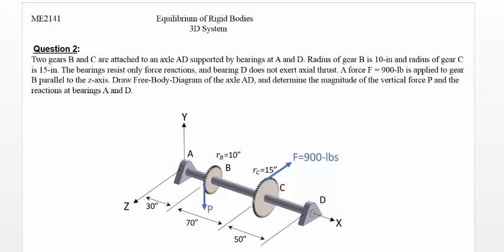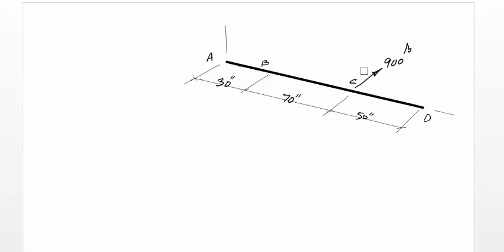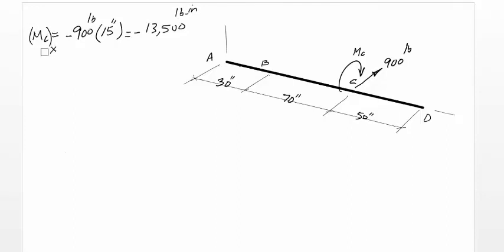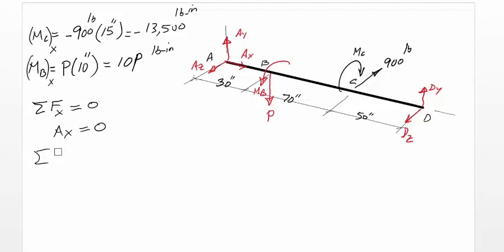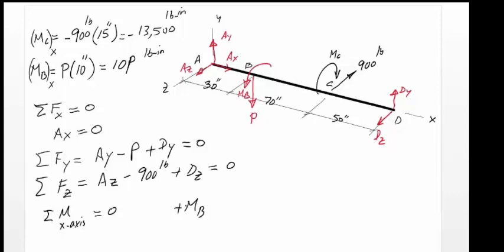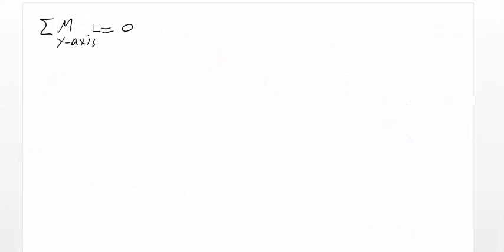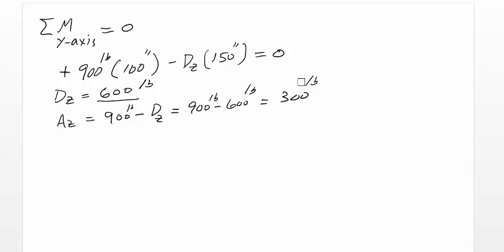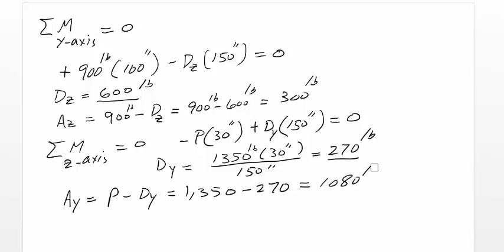Vector Statics - Example: Equilibrium of 3D Rigid Bodies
Video created by Dr. Mohammad Izadi.